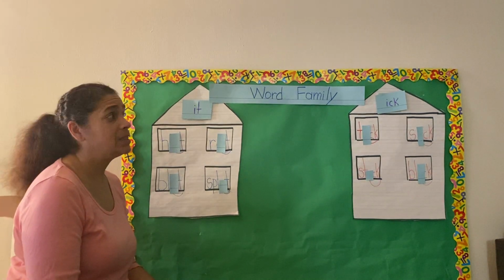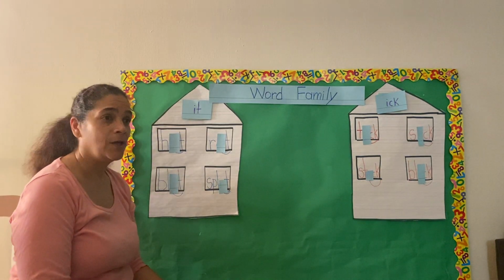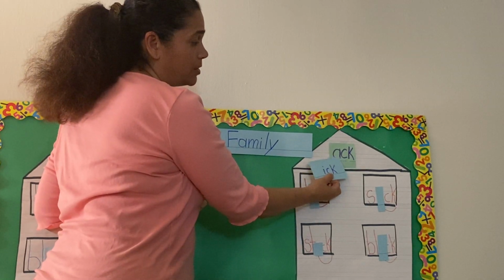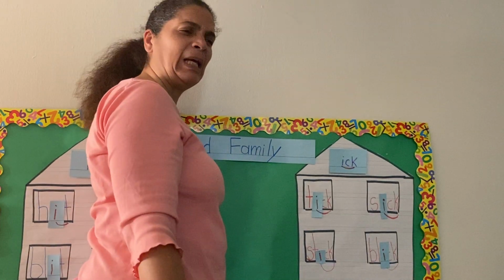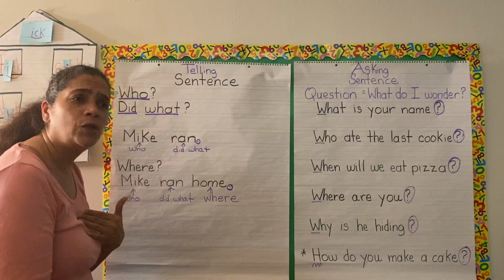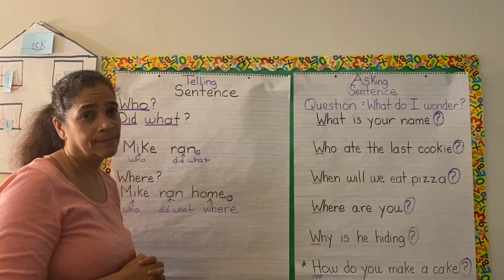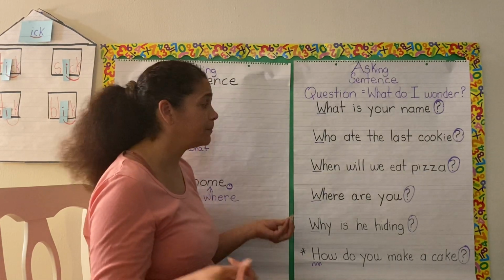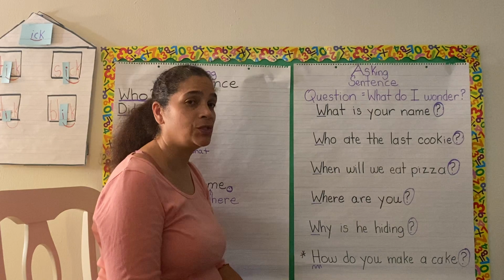Word Family Review and Writing Sentences